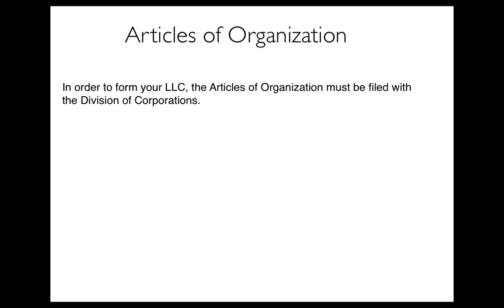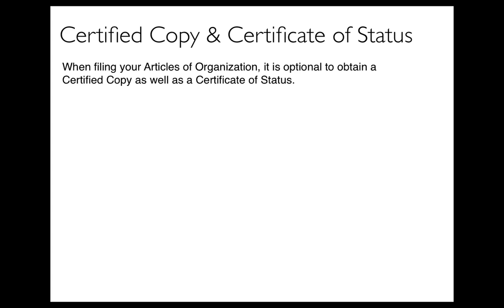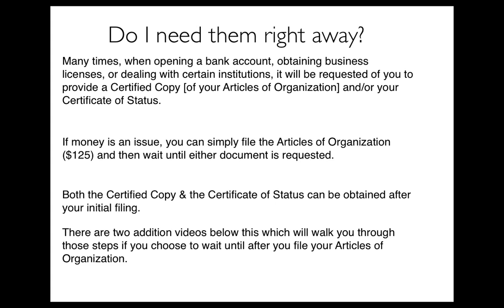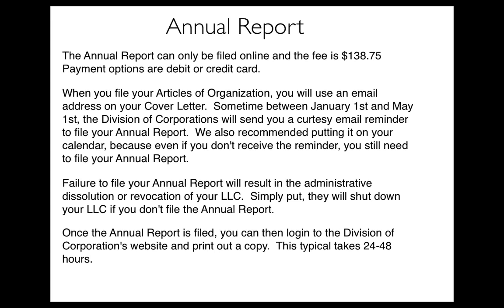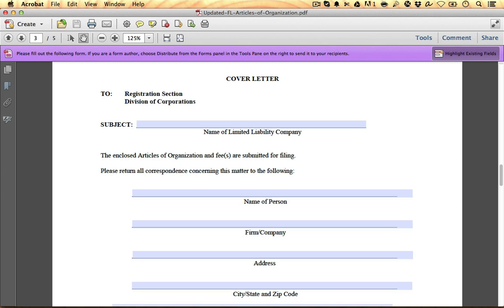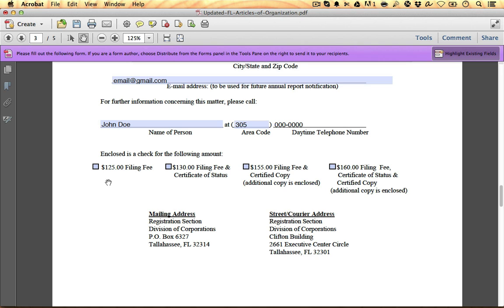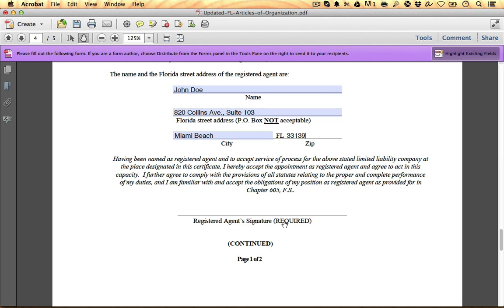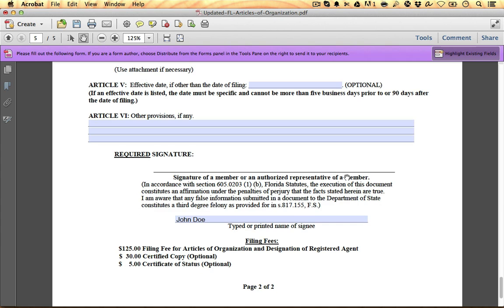Florida LLC - Filing Forms & Documents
To form an LLC in Florida, file your Articles of Organization with the Division of Corporations.

If you are hiring a different Commercial Registered Agent (other than Northwest Registered Agent), you need to obtain their signature on your Articles of Organization before filing with Florida.

-- COMMERCIAL REGISTERED AGENT --

(using a Registered Agent offers a degree of privacy when forming your Florida LLC)

-- FILING FEE --
$125 (unless additional documentation is ordered)

Check or Money Order

-- FILING INSTRUCTIONS --

Mail Articles of Organization with your check or money order made payable to the “Florida Department of State” to:

Registration Section
Division of Corporations

-- NEXT STEP --
Once your LLC is approved you can proceed to the next Lesson: